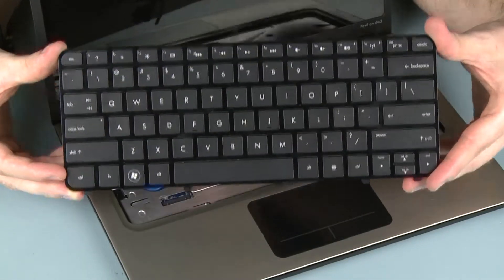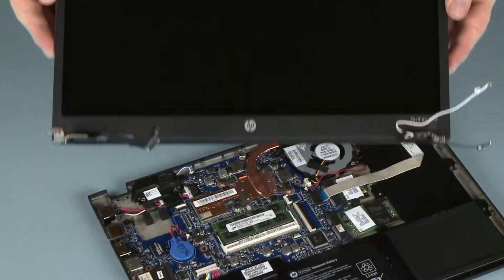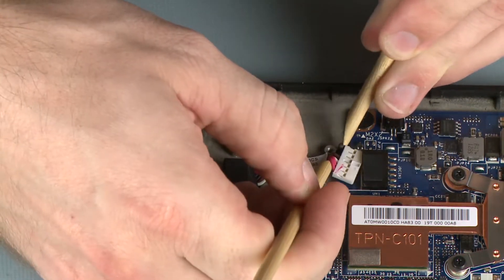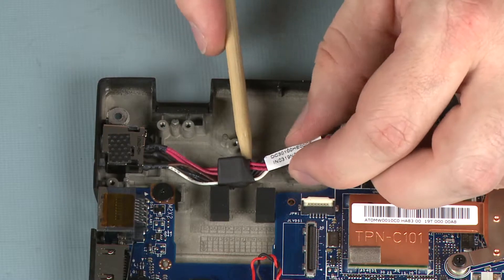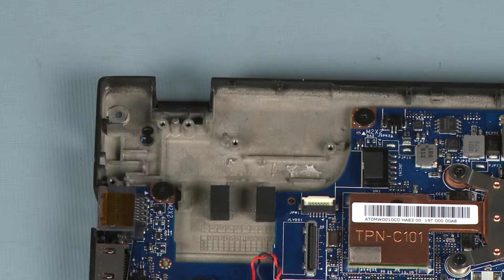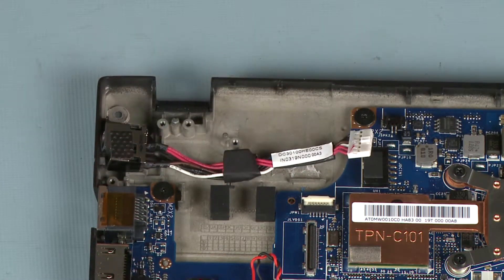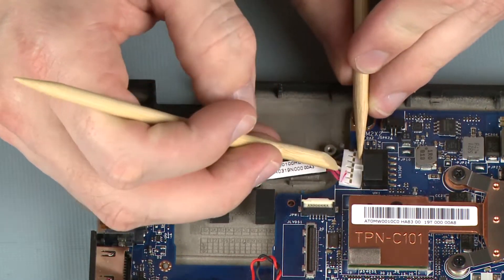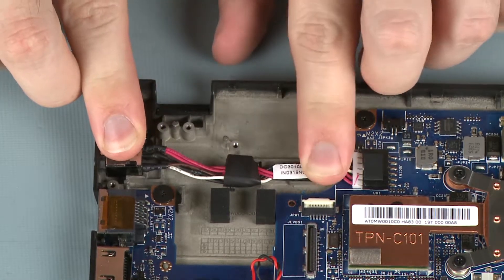Replace the Power Connector Cable | Folio 13 - 1000 Notebook | HP Support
Learn how to remove and replace the power connector cable on the Folio 13 1000 notebook.